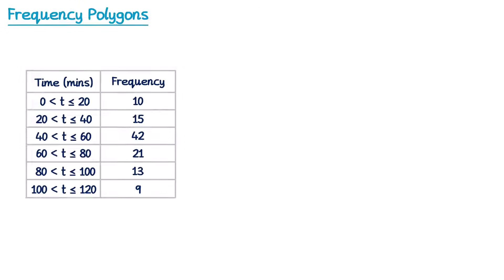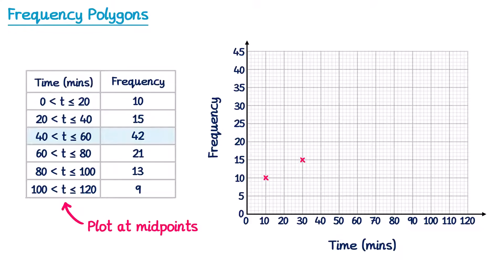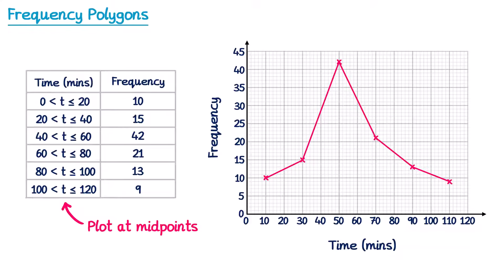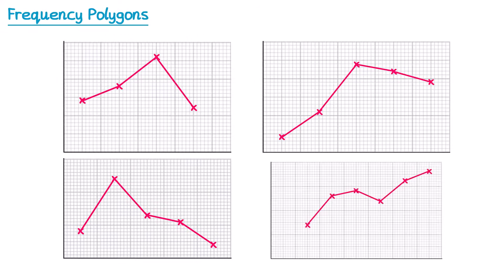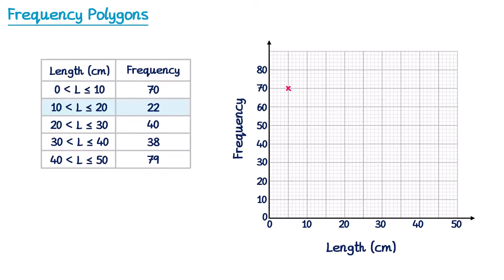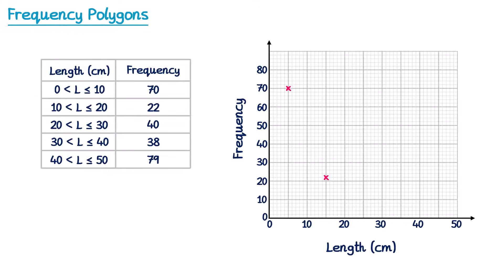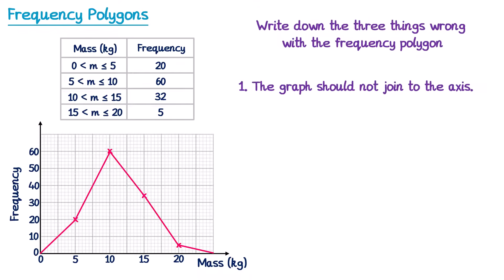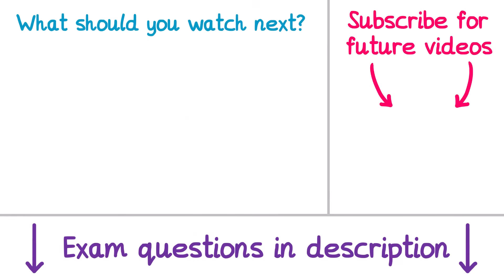Frequency Polygons - GCSE Maths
A video explaining how to draw and interpret a frequency polygon. This is suitable for higher and foundation GCSE for Edexcel. Please note AQA/OCR do not currently assess this topics at GCSE level.

*Note - I mention cumulative frequency and histograms, these are only on higher and not foundation*

0:00 Intro
0:10 Drawing a frequency polygon
2:02 Common mistakes
2:21 Polly the shark
4:02 A second example (bit trickier)
5:43 Criticising a frequency polygon